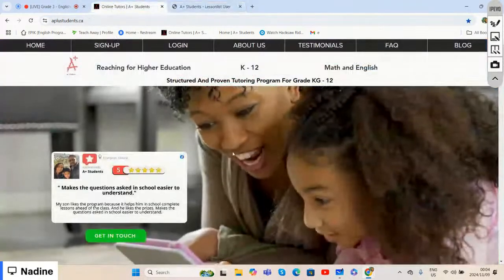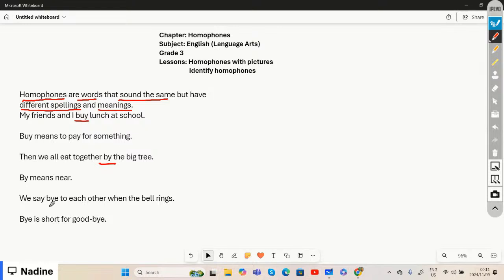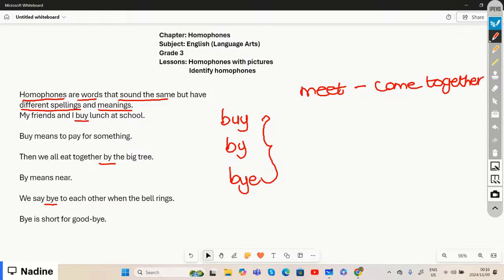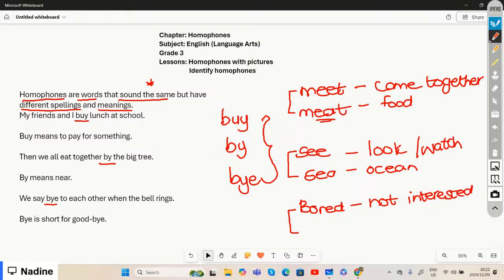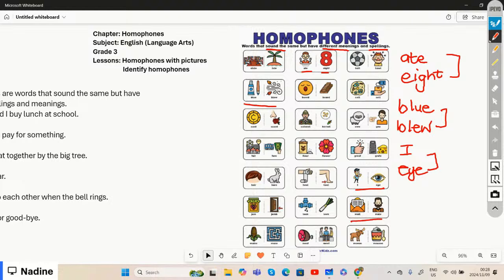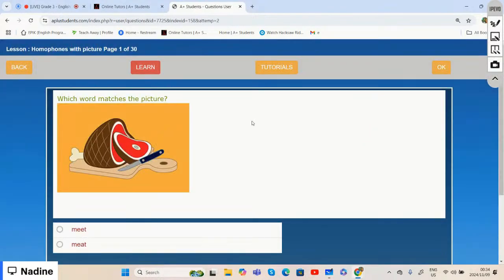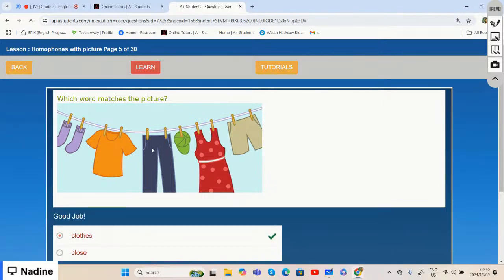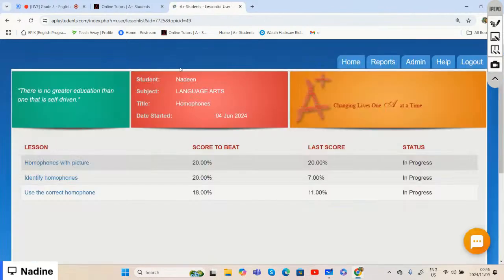Grade 3 - English: Homophones